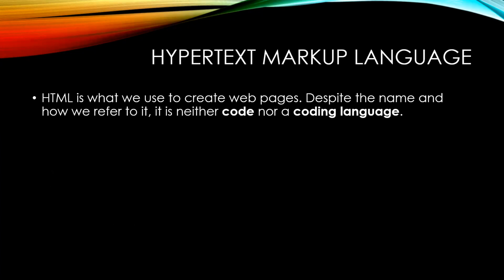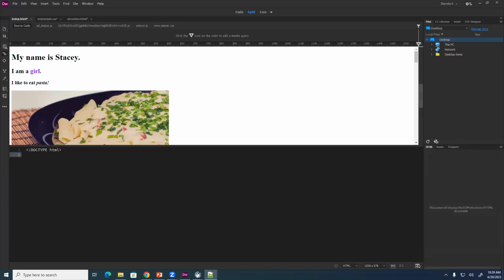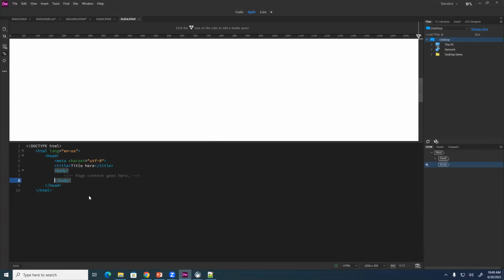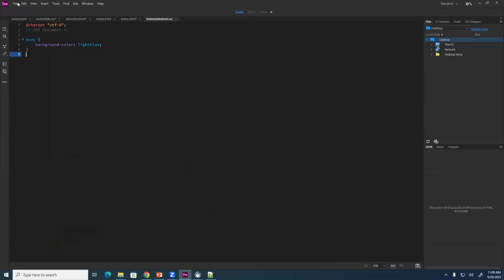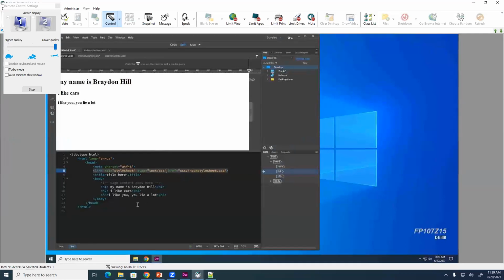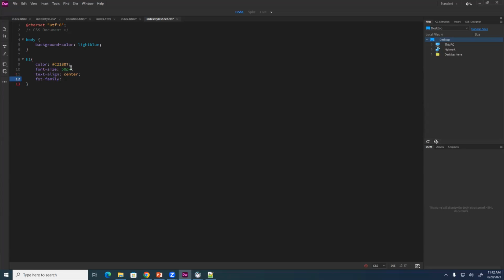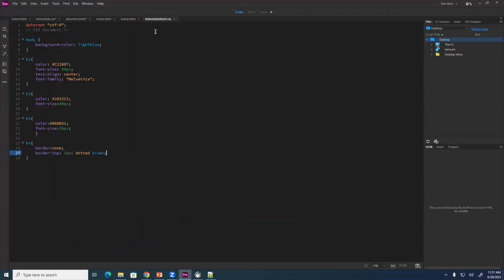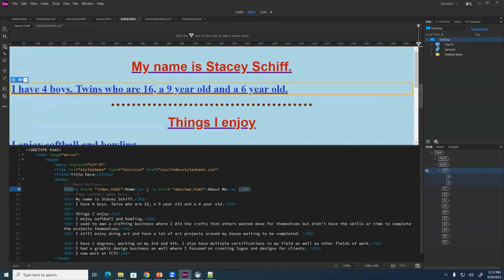2023-06-20 Web Design Class